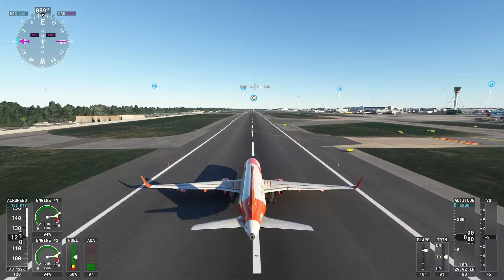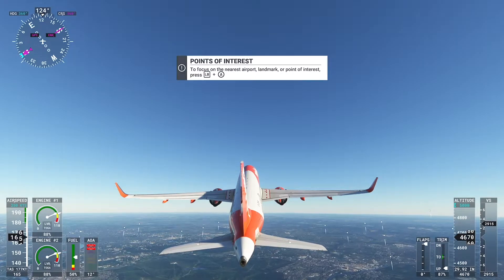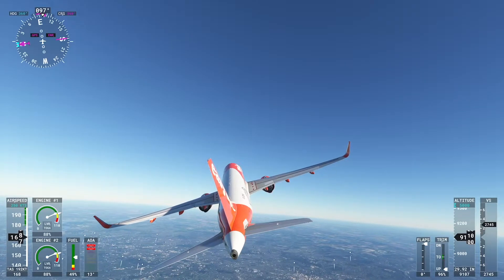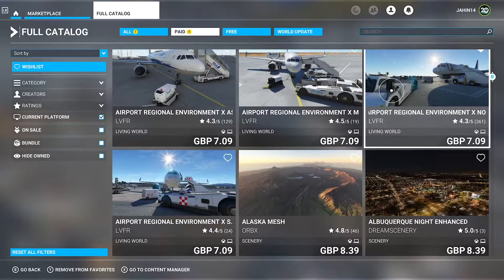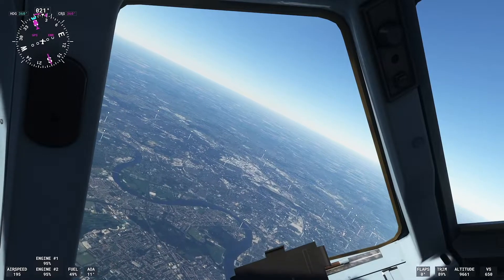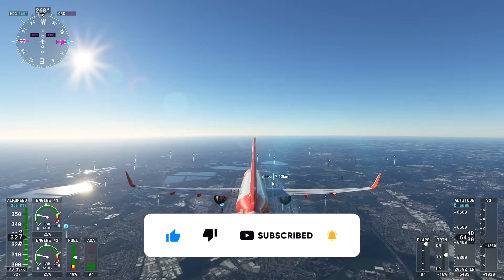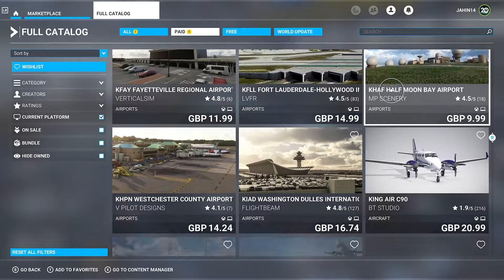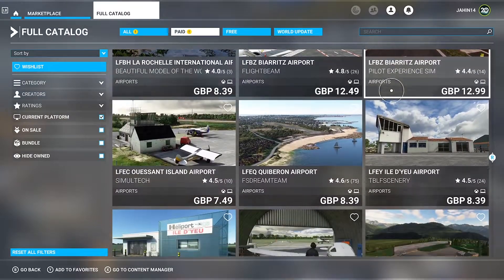FIVE Things That Needs To Be Fixed On Flight Simulator For Xbox Series X!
Hi guys, another Flight Simulator video here and it's a different one from what I usually do. Today, i'm going to talk about five things that needs to be changed on this game.